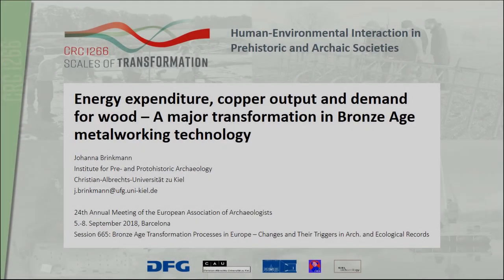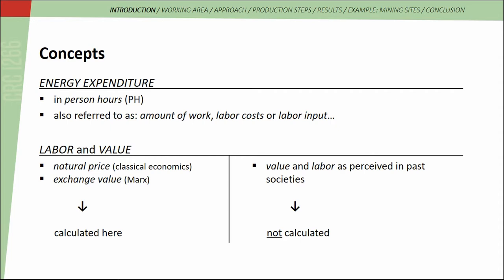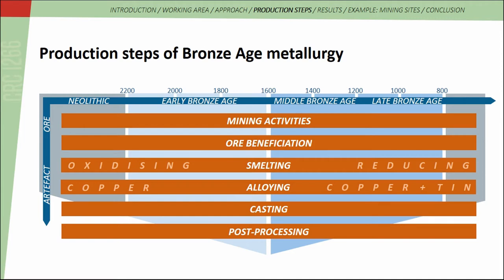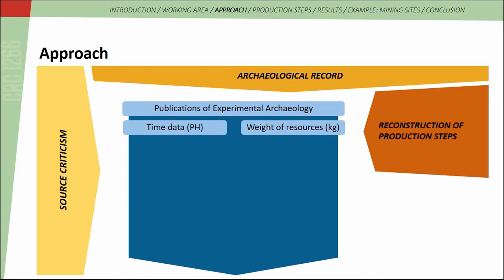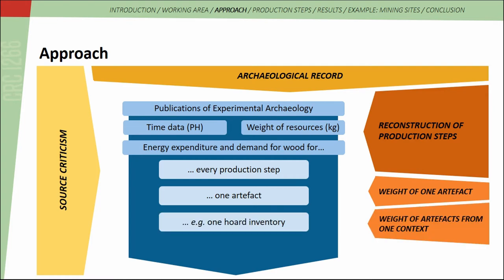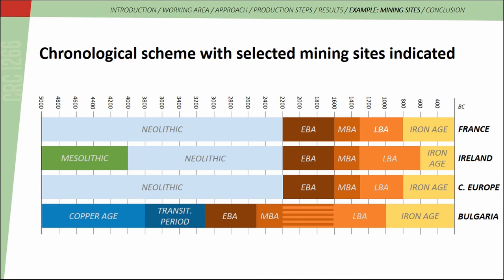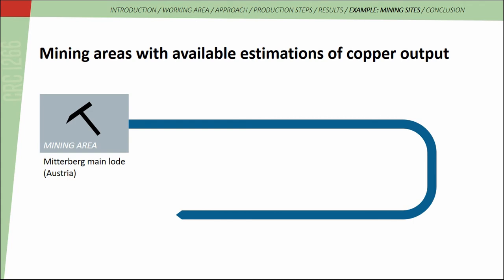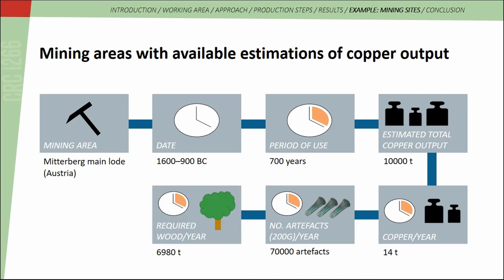ENERGY EXPENDITURE, COPPER OUTPUT AND DEMAND FOR WOOD – A MAJOR TRANSFORMATION IN BRONZE AGE METALWO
In Central European Bronze Age (2200-800 BC) a major transformation process concerning the metalworking technology is evident. A series of changes in technology and productive activities are observable in material culture at the end of the Early and the beginning of the Middle Bronze Age (around 1600 BC). This includes an increased copper output in the mining areas as well as a change in metal processing technology, visible in the replacement of the oxidizing smelting process by a smelting technique that runs under reducing conditions. The reducing process allows the production of larger amounts of metal and a greater standardisation, but presupposes a more complex furnace construction, which is indicated by furnace features from the Eastern Alps. In addition, in the later phase of the Early Bronze Age a change in alloying from arsenical copper and copper with a low tin content to tin copper with approximately ten percent of tin occurs. These changes in metalworking technology are accompanied by an increase in energy expenditure required for the production of copper and bronze artefacts and an increased demand for wood resources. The calculation of the energy expenditure – including all production steps – is a rarely applied method. It gives a comparative value for every copper or bronze artefact, which reflects the time and effort required for the production of an object in different periods of the Bronze Age. Moreover, a calculation of the required wood resources illustrates the need for wood as a fuel and the human impact on the environment. The changes visible in the archaeological record (changes in technology, increased copper output) are reflected in the energy expenditure calculations and the estimated demand for wood. Together, all the named factors point towards a major economic transformation at the end of the Early Bronze Age.

Author(s): Brinkmann, Johanna (Institut fuer Ur- und Fruehgeschichte Kiel; CRC 1266 - Scales of Transformation)